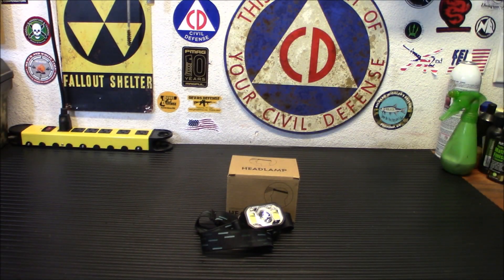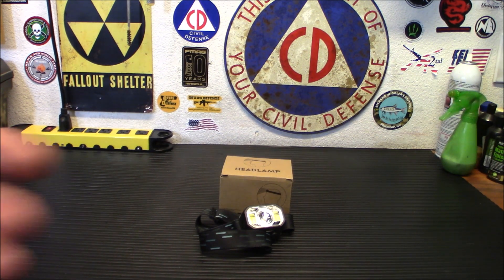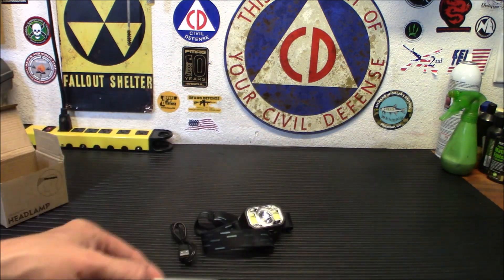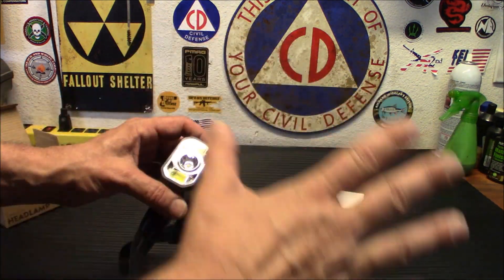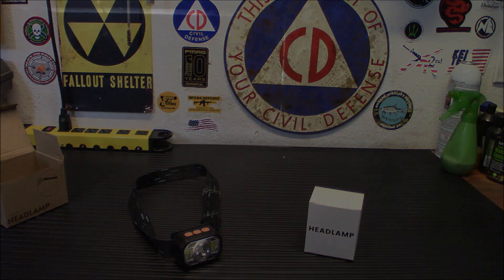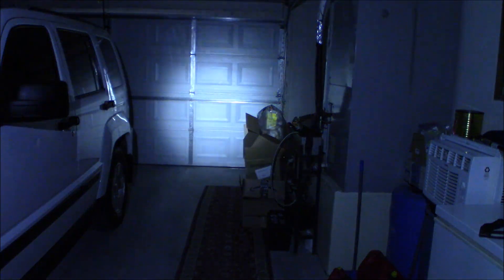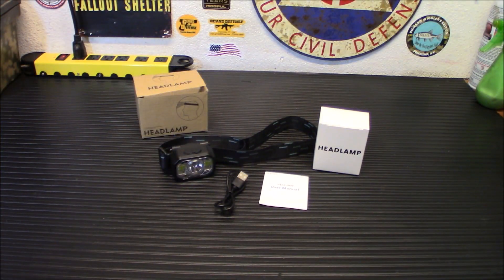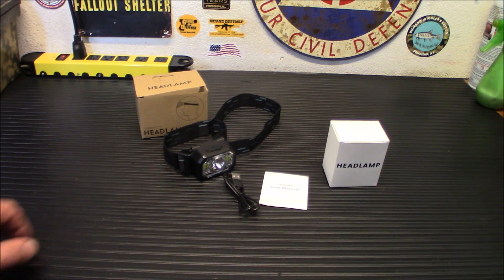Great Deal And Handy! FEELLE Super Bright Headlight 1200 Lumens